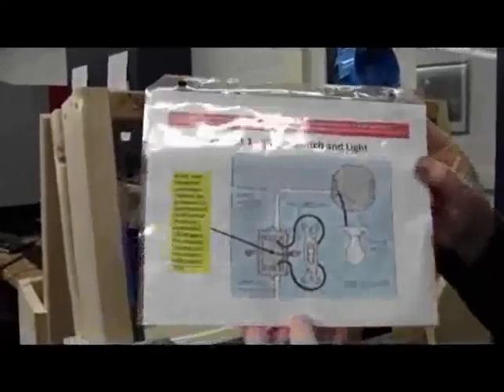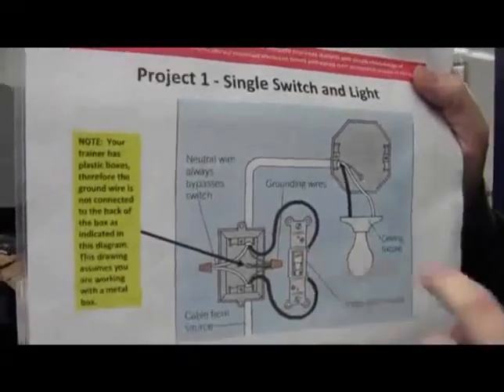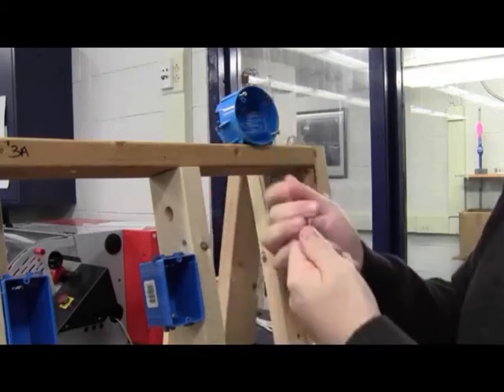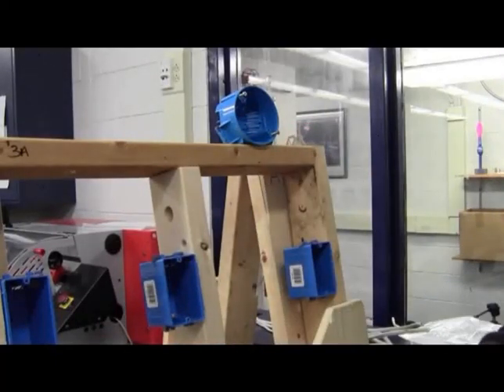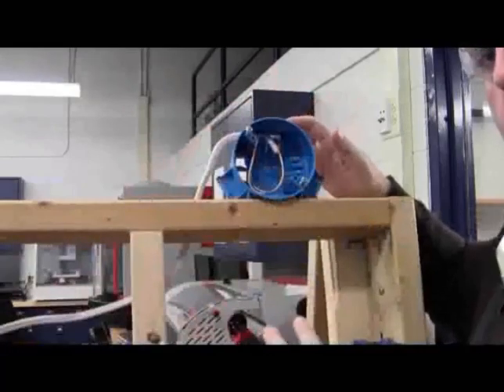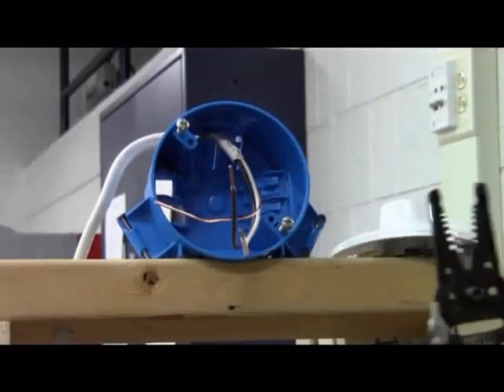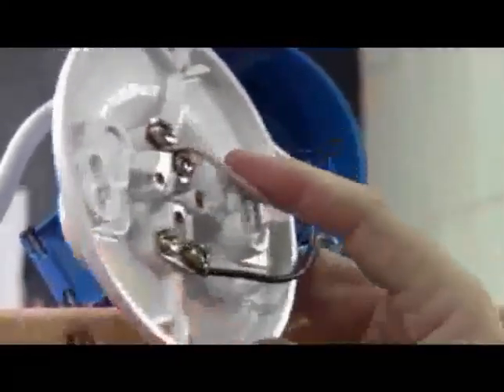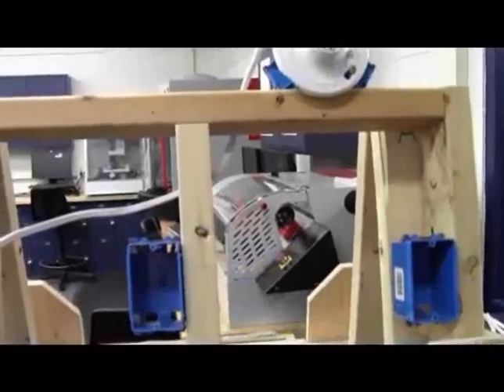Residential Wiring: Final Project 2